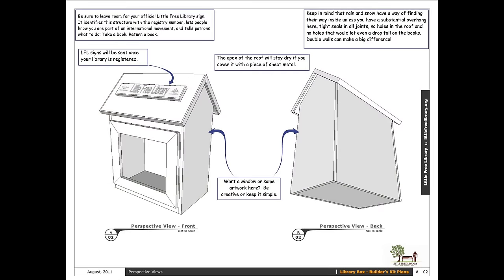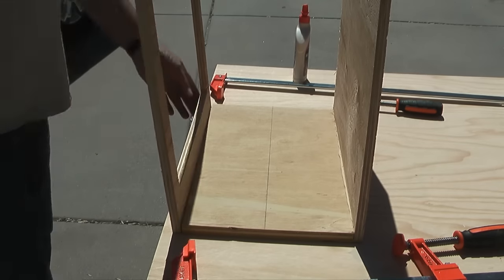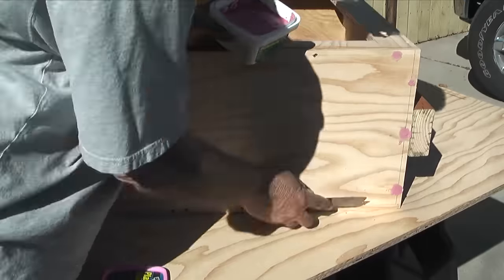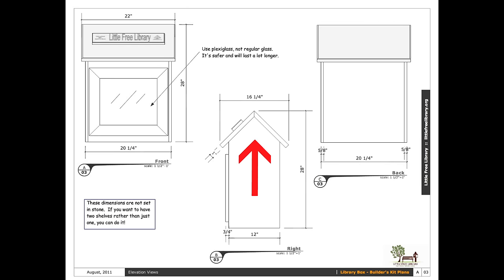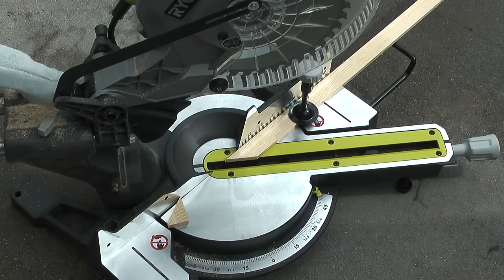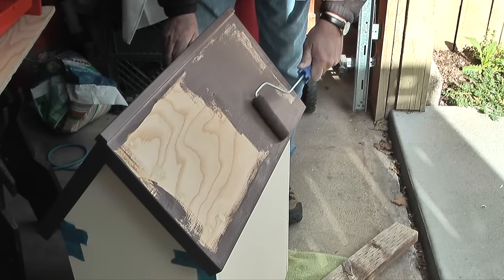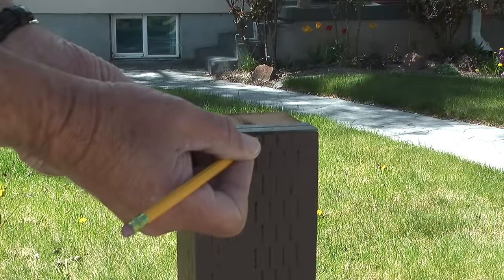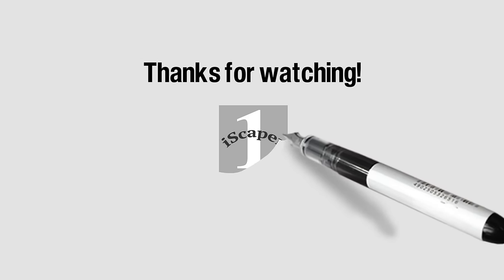How To Build A Little Free Library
Step by step instructions for building a Little Free Library (the Essential model). Video covers:

* Using a cordless drill, circular saw, jigsaw, miter saw, and router.
* Applying wood glue, wood filler, caulk, and paint.
* Using a countersink bit and grabber screws, finish nails and nail set.
* Setting a wood post and installing support brackets.
* Cutting plexiglass.
* Installing cabinet hinges and magnetic latches.
* Applying painter’s tape and weather stripping.
* Using a digital angle finder and bar clamps.